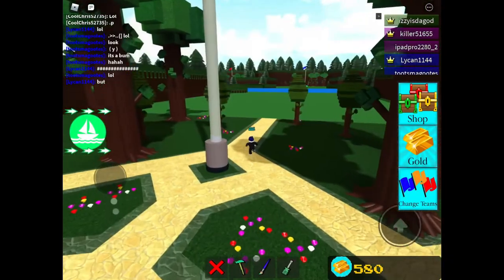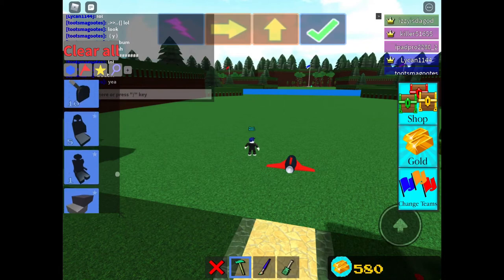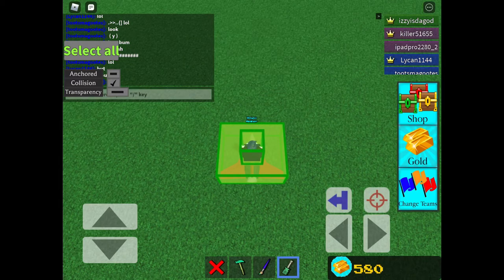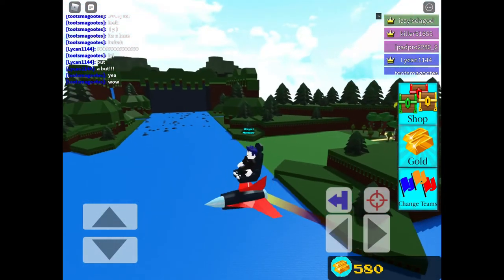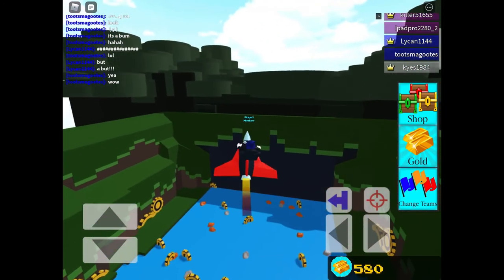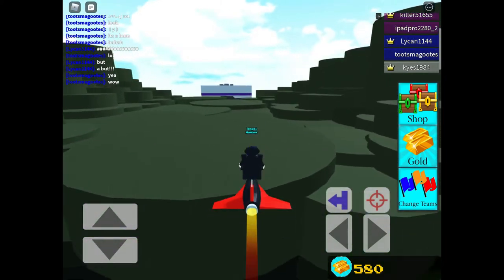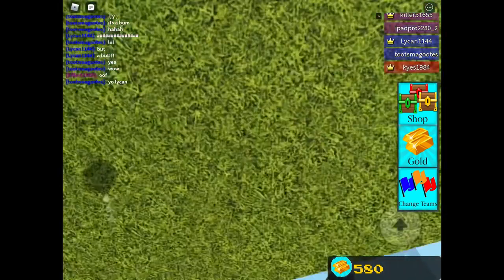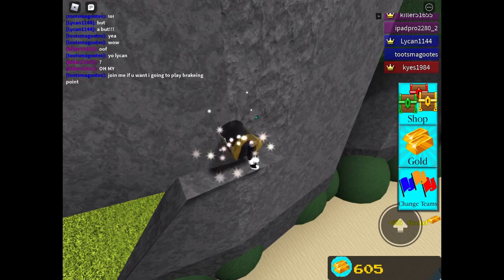The bee hive chest